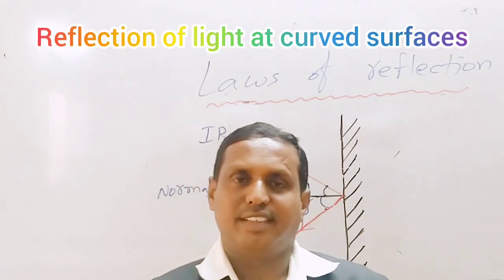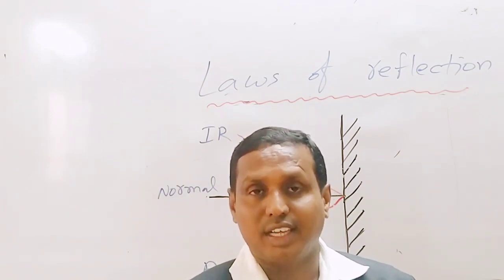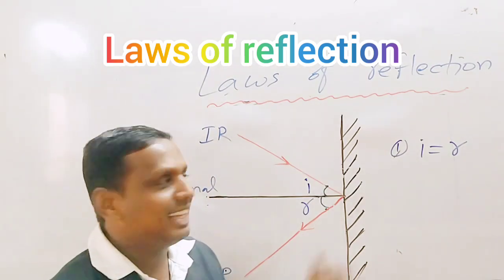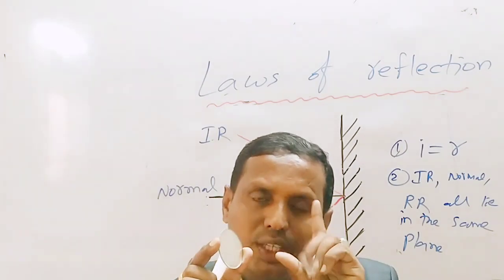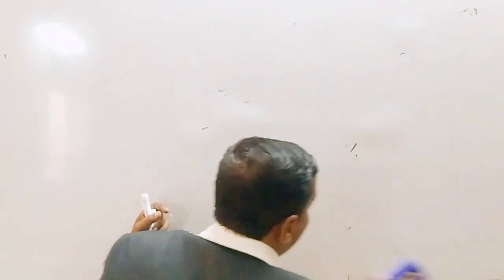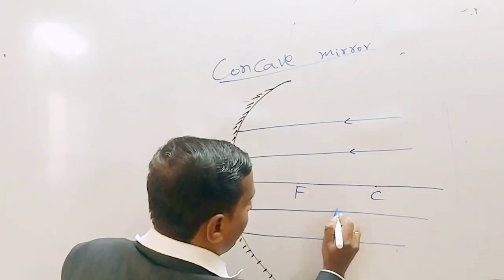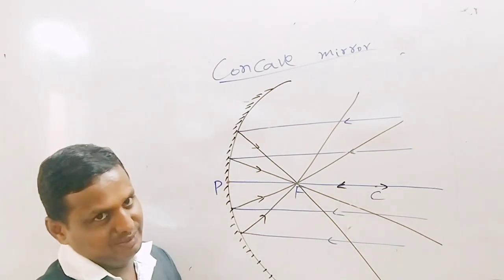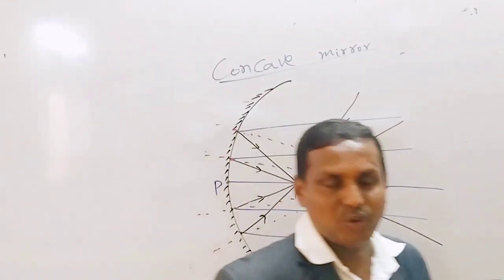Reflection of light at curved surfaces1 :How to draw concave mirror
It is useful to intermediate second year students also

useful to 10th class students and Class11 students

Concave mirror

How to draw concave mirror by using light rays